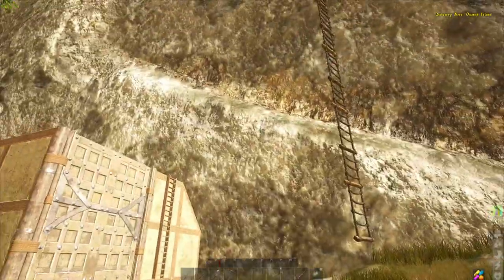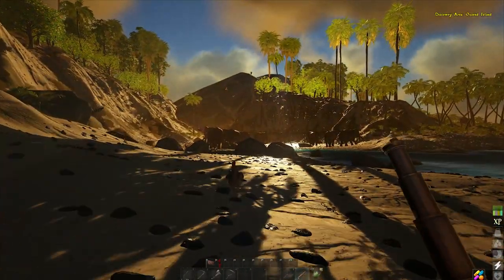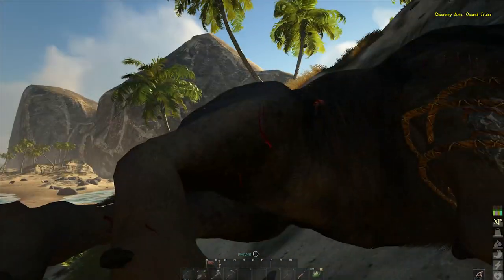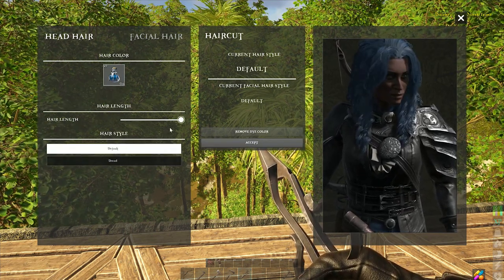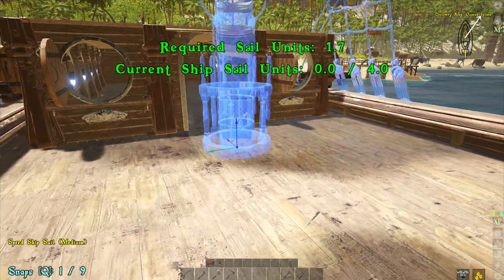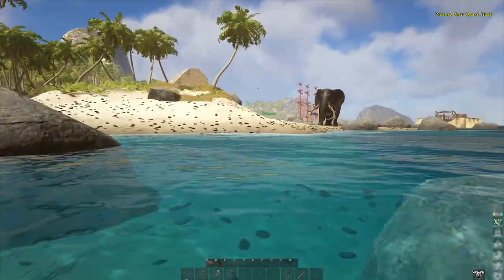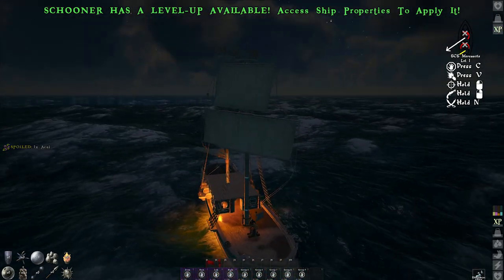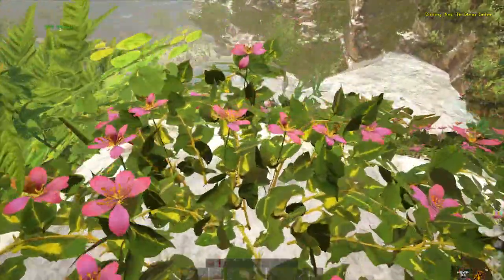First Troll! | ATLAS PvP Miniseries (Ep. 3)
TROLLED! We settle in the B10 grid, get the cliffhouse built, tame up a bull to help haul resources for a schooner. Just hours after the schooner is built, we get trolled!
Theme: Haere Mai by Parvus Decree